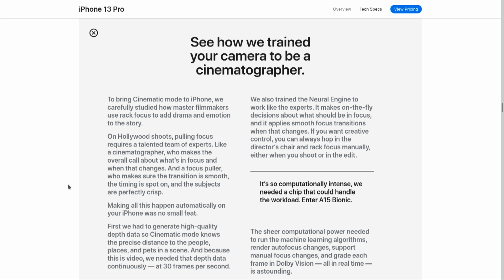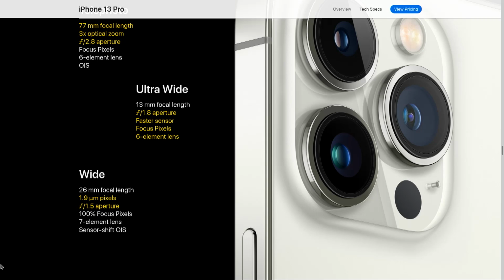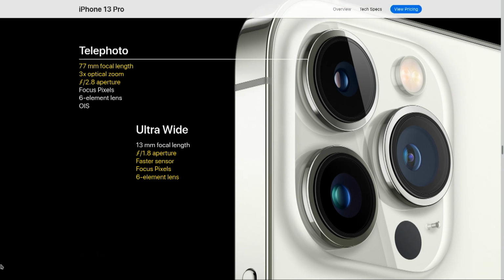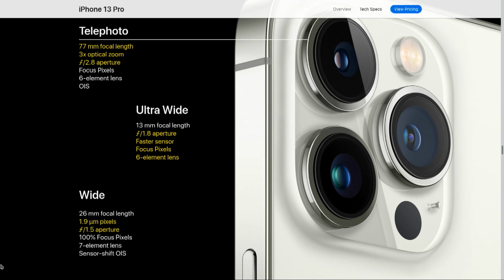Cinematic Mode on iPhone 13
On MacBreak Weekly, Leo Laporte, Alex Lindsay, Andy Ihnatko, and Mikah Sargent discuss a new feature for iPhone 13: Cinematic Mode.

Hosts: Leo Laporte, Mikah Sargent, Alex Lindsay, Andy Ihnatko
Tech Break episode 6968

About us:

TWiT.tv is a technology podcasting network located in the San Francisco Bay Area with the #1 ranked technology podcast This Week in Tech hosted by Leo Laporte. Every week we produce over 30 hours of content on a variety of programs including Tech News Weekly, MacBreak Weekly, This Week in Google, Windows Weekly, Security Now, All About Android, and more.